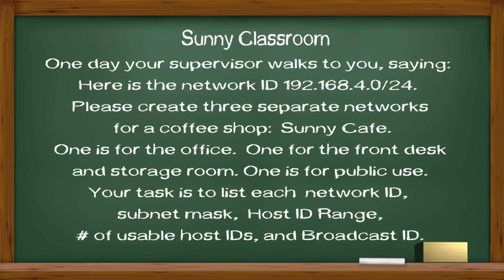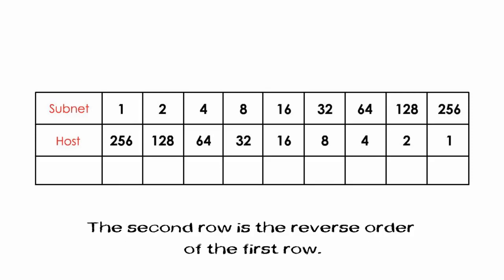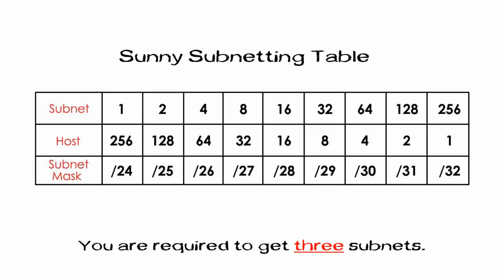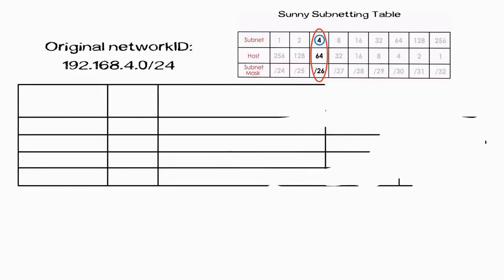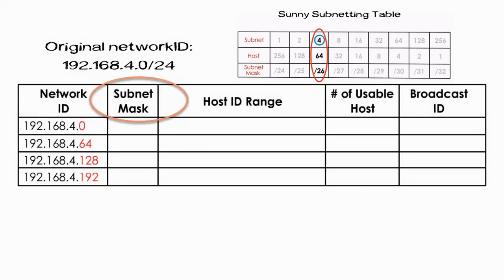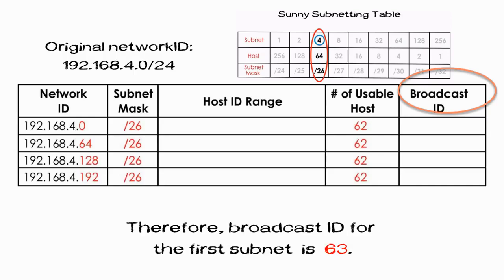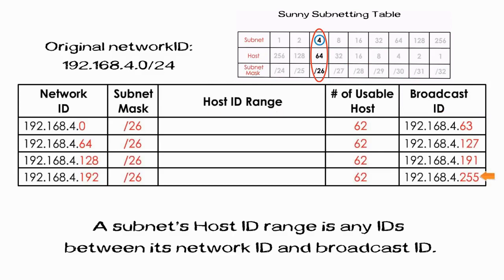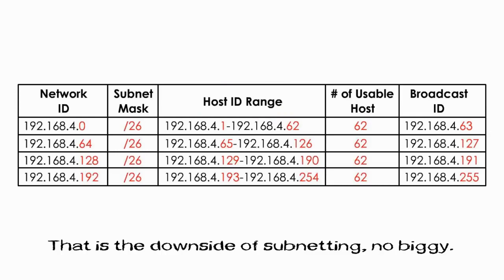subnetting is simple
I am learning subnetting